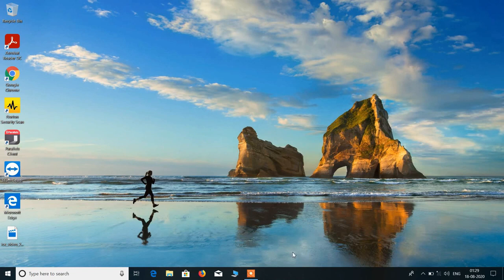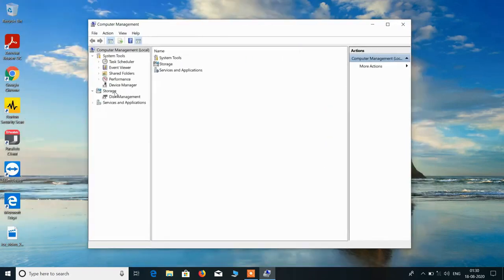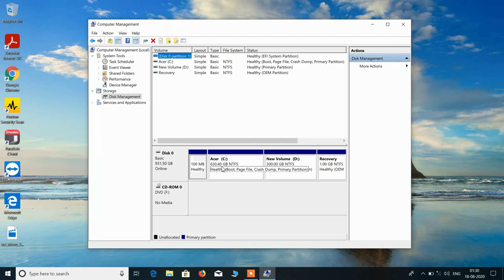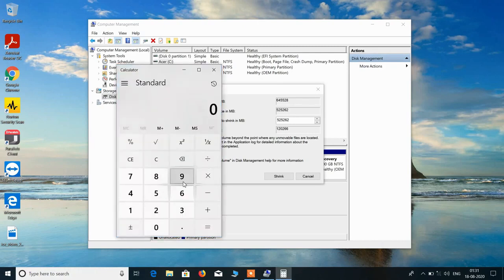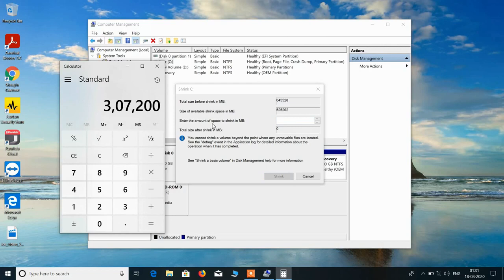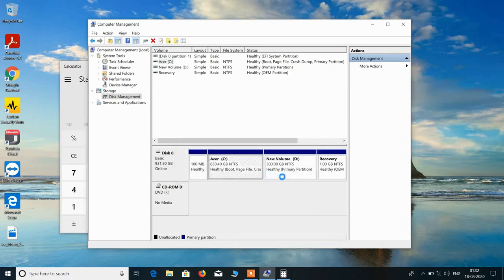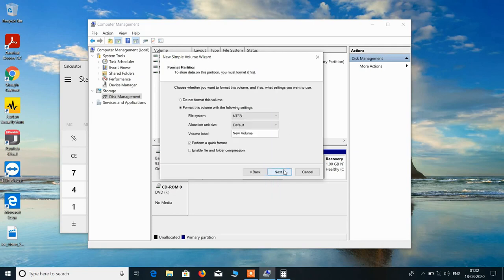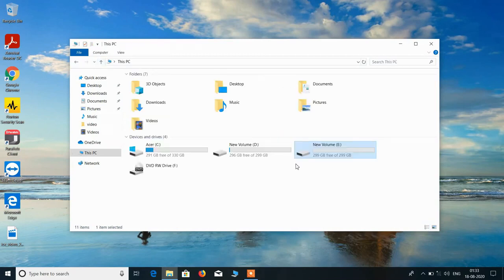How to Create a New Drive In Windows 10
In this video you will learn how to create a new drive in windows 10.